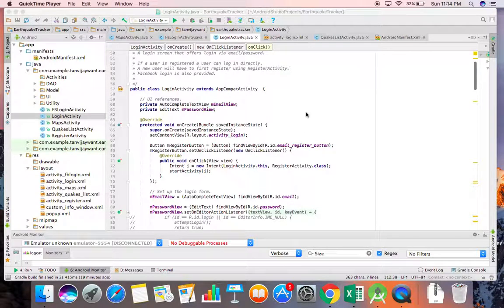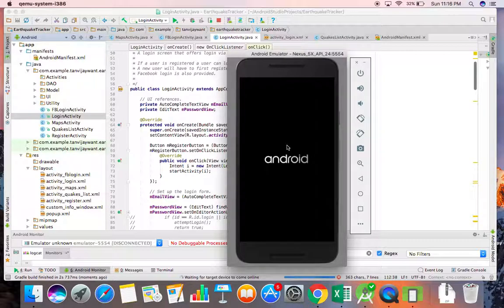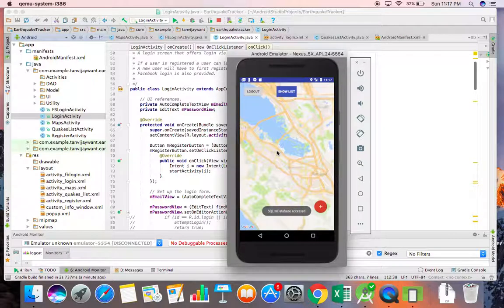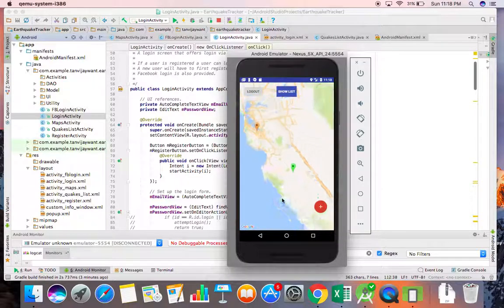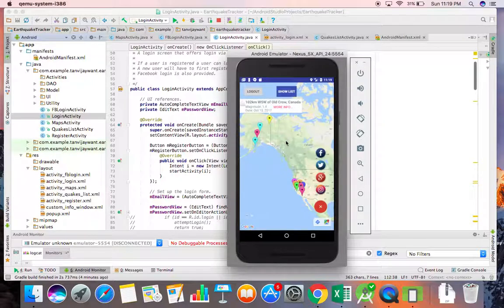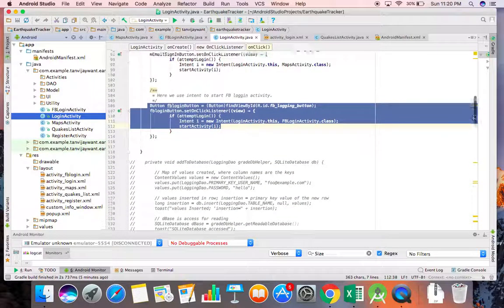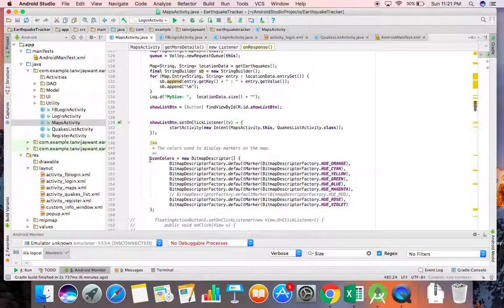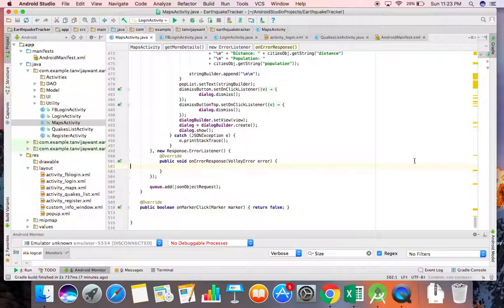CS683 Fall 1 - 2017 : Earthquake Tracker - Android Project BU.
Earthquake Tracker - CS683 Term Project